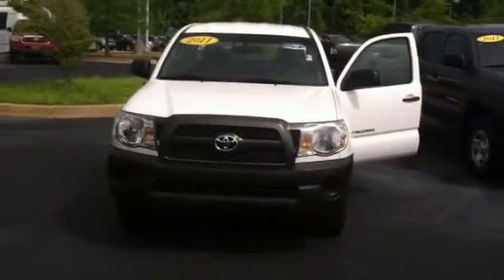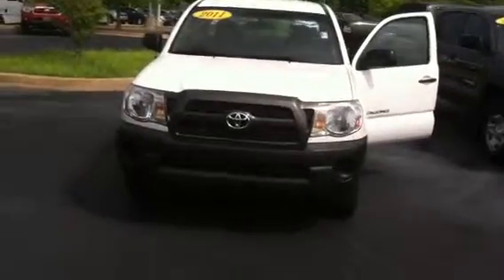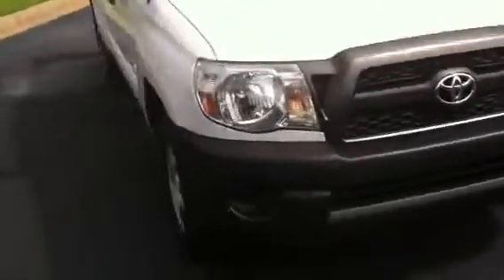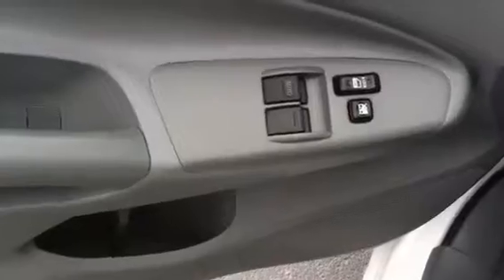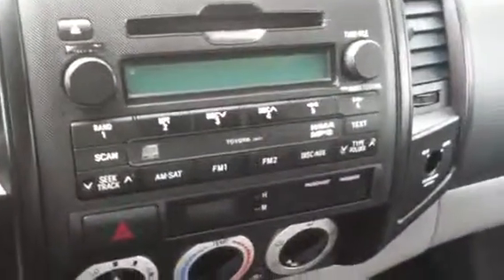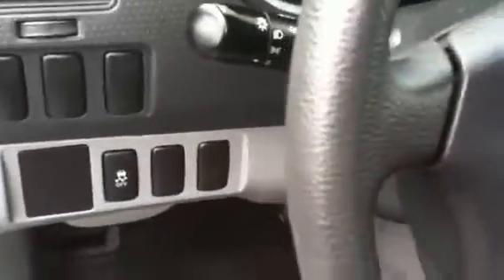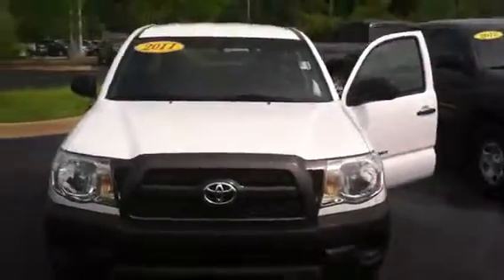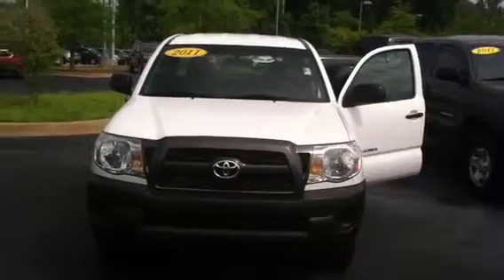2011 Toyota Tacoma from Wanda